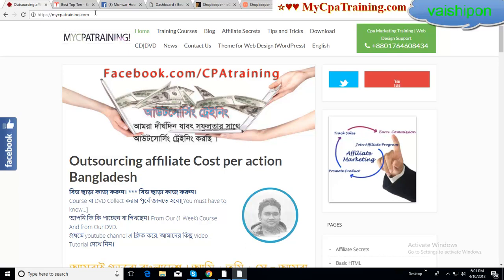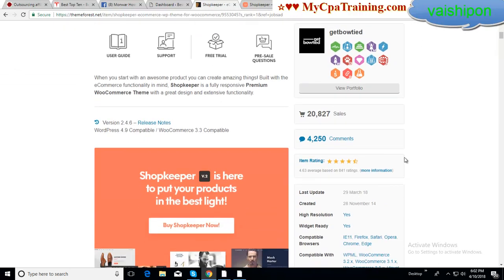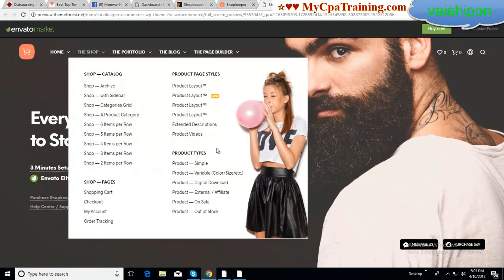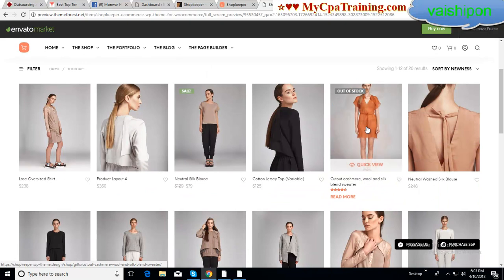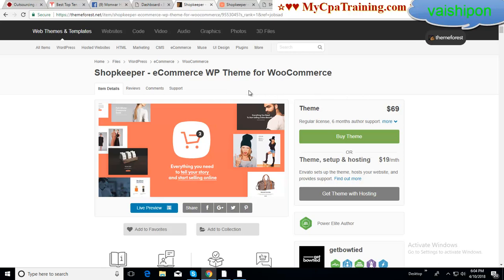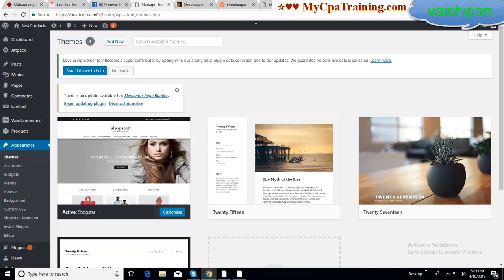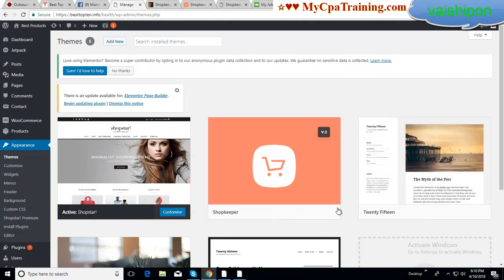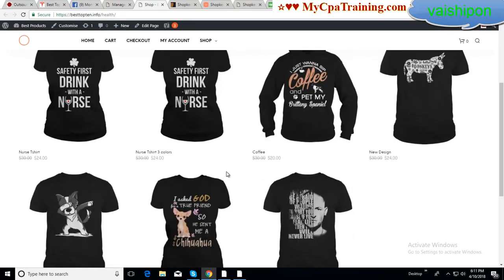Shopkeeper eCommerce WP Theme Setup English 📱📞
ঘরে বসে সাজিয়ে নিন যে কোনো অনলাইন বিজনেস
চাকুরিজীবী দের জন্য বিশেষ ক্লাস রাত ১০ টায়
যে কোনো ১ টি অনলাইন বিজনেস আপনার ভাগ্য বদলে দিতে পারে !
🔥 কোর্স এ জয়েন করার পূর্বে ঘুরে আসুন আপনাদের হাজার টিউটোরিয়াল এর চ্যানেল: Youtube.com/vaishipon
✔️ আমাজন এফিলিয়েট অটো ওয়েব সাইট + ডিজিটাল মার্কেটিং কোর্স
✔️ আমাজন এফিলিয়েট আর্টিকেল ওয়েব সাইট + ডিজিটাল মার্কেটিং কোর্স
✔️ ড্রপসিপিপিং ওয়েব সাইট + ডিজিটাল মার্কেটিং কোর্স
✔️ এফিলিয়েট ওয়েব সাইট + ডিজিটাল মার্কেটিং কোর্স
✔️ টি শার্ট এফিলিয়েট ওয়েব সাইট + ডিজিটাল মার্কেটিং কোর্স
✔️ থিম প্লাগিন মার্কেটিং অটো ওয়েব সাইট + ডিজিটাল মার্কেটিং কোর্স
✔️ বিজনেস ওয়েব সাইট + ডিজিটাল মার্কেটিং কোর্স
বিস্তারিত জানতে কল করুন
Skype : vaishipon
ধন্যবাদ

and Don't Forget To Giving Your "LIKE" For This Video! Please Click LIKE Button Below! অনলাইন ইনকাম, ফ্রীল্যানসিং না এফিলিয়েট মার্কেটিং নাকি  সি পি এ মার্কেটিং ?
প্রতিটি কোর্স এ অনলাইন লাইভ ট্রেইনিং এর পাশাপাশি
ওয়েব সাইট এবং ডি ভি ডি ফ্রি
এই অফার সীমিত সময়ের জন্য।
পুরো আর্টিকেল টি না পরে ক্লাস ডেট এর জন্য কল না করার অনুরোধ রইলো
আমরা সবাই এফিলিয়েট মার্কেটিং করতে চাই ?
আমরা সবাই সি পি এ মার্কেটিং করতে চাই ?
আমরা সবাই ফ্রীলান্সার হতে চাই।
সঠিক গাইড লাইন এর জন্য , কোথ্যেকে শুরু করবো সেটাই বুঝিনা।
১২ বৎসরের অভিজ্ঞতা ২ লাইনে বোঝানো যাবেনা, তার পর ও বলার চেষ্টা করছি।
আমি আমাজন এফিলিয়েট মার্কেটিং করতে চাচ্ছি। তাহলে আমার যা যা লাগবে
১. ডিজিটাল মার্কেটিং নলেজ
২. আমাজন এফিলিয়েট একাউন্ট
৩. আমাজন এফিলিয়েট ওয়েব সাইট
আমি মেক মানি নিশে এফিলিয়েট মার্কেটিং করতে চাচ্ছি। তাহলে আমার যা যা লাগবে
১. ডিজিটাল মার্কেটিং নলেজ
২. মেক মানি এফিলিয়েট একাউন্ট
৩. মেক মানি এফিলিয়েট ওয়েব সাইট
আমি টি শার্ট এফিলিয়েট মার্কেটিং করতে চাচ্ছি। তাহলে আমার যা যা লাগবে
১. ডিজিটাল মার্কেটিং নলেজ
২. টি শার্ট এফিলিয়েট একাউন্ট
৩. টি শার্ট এফিলিয়েট ওয়েব সাইট
আমি সি পি এ মার্কেটিং করতে চাচ্ছি। তাহলে আমার যা যা লাগবে
১. ডিজিটাল মার্কেটিং নলেজ
২. সি পি এ মার্কেটিং একাউন্ট
৩. সি পি এ মার্কেটিং অফার এর জন্য ওয়েব সাইট
আর কথা না বারাই
আমি ফ্রিলেনসিং করতে চাচ্ছি তাহলে কি করতে হবে ?
আপনি কম্পিউটার রিলেটেড যে কোনো কাজ অনলাইন এ ফ্রীলান্সার হিসাবে করতে পারেন !
তাহলে এফিলিয়েট সি পি এ মার্কেটিং এর যে কোনো কোর্স এ যেহেতু ডিজিটাল মার্কেটিং নলেজ কমন তাহলে অন্যের জন্য আপনি ডিজিটাল মার্কেটিং এর কাজগুলো ফ্রীলান্সার হিসাবে করতে পারছেন ।